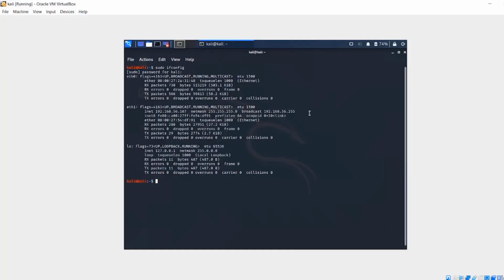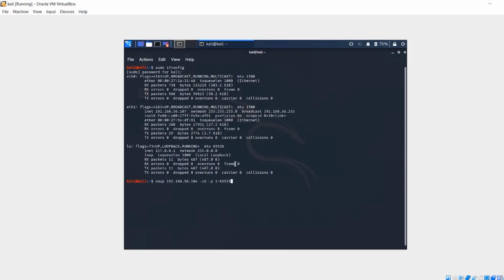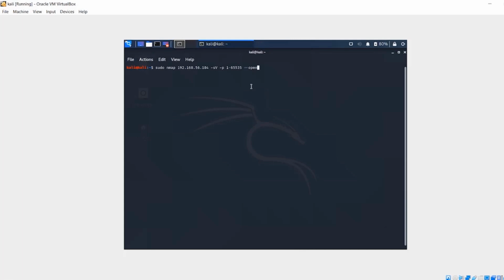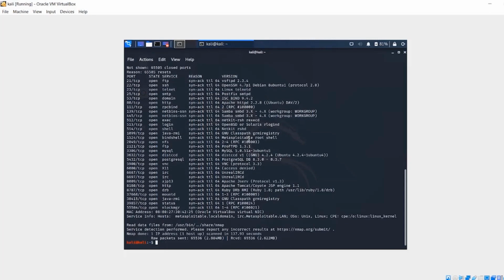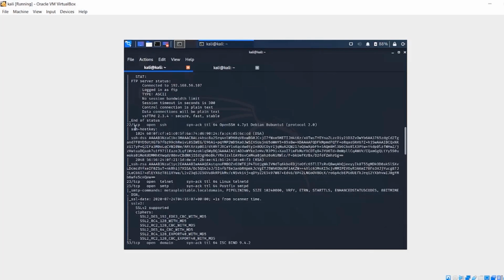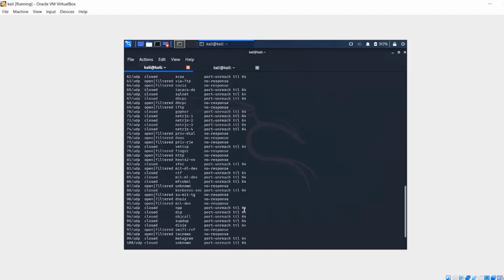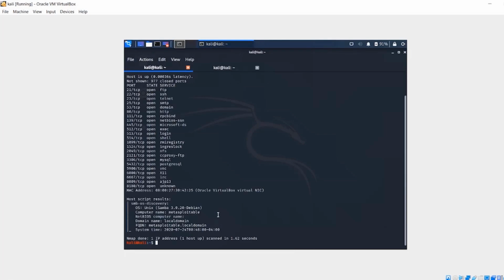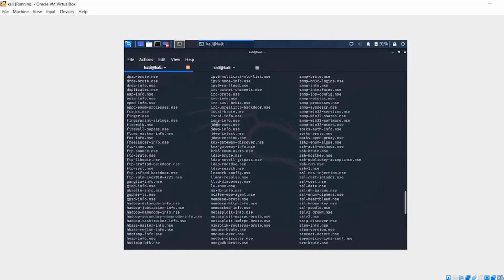Port Scanning Using Nmap in Kali Linux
Ethical Hacking Tutorial: Port Scanning using Nmap in Kali Linux
This tutorial demonstrates how to use Nmap in Kali Linux and perform port scanning. Learn various Nmap commands for network information gathering and find open ports, operating system, services, etc running on remote server.